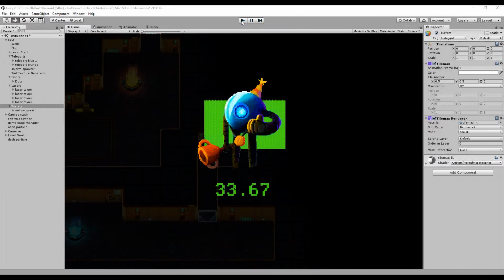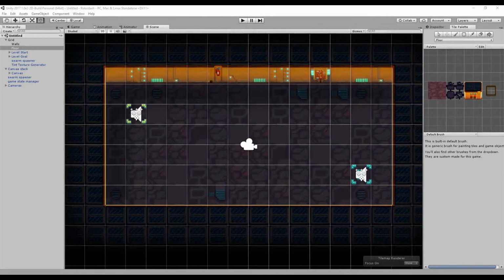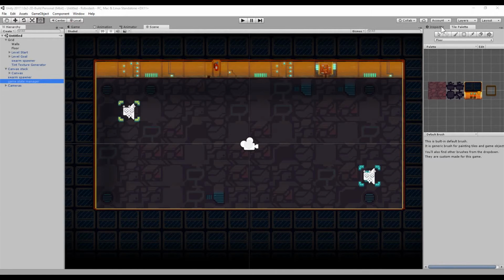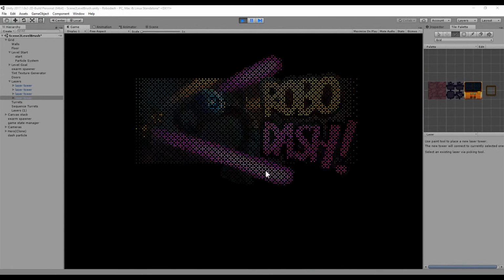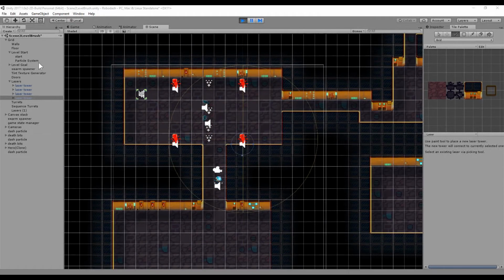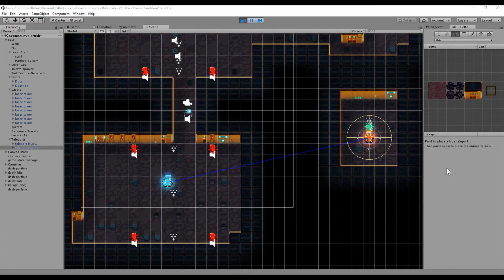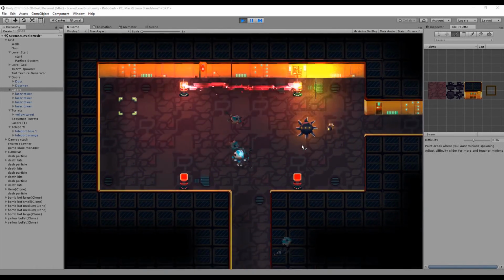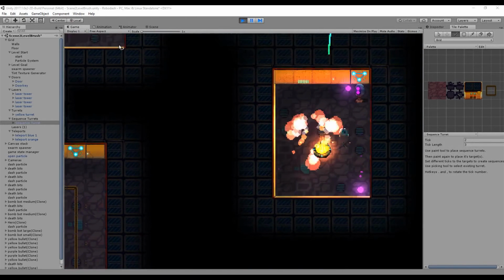Unity 2D Tile Map Editor intro and demo game tutorial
This video gives a quick introduction to a feature which is not yet part of an official Unity release version (5/28/2017).
Maybe I'll get some of you guys as excited for the final release of tile map editor as I am.

Update (12/18/2017)
Unities latest beta versions are not compatible with the original vers. of the robodash game. If you have installed a Unity beta, please find the lates version of robodash here: